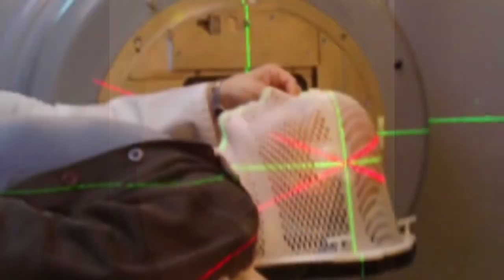Stage 4 Breast Cancer update video Part 3 of 3